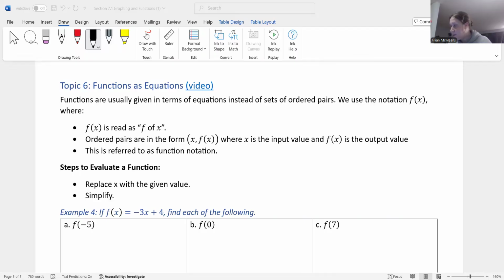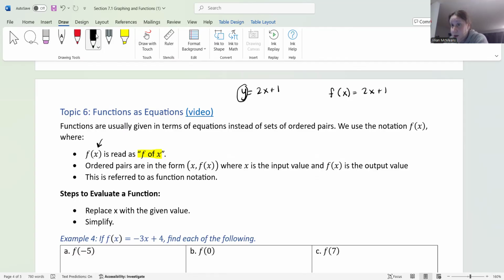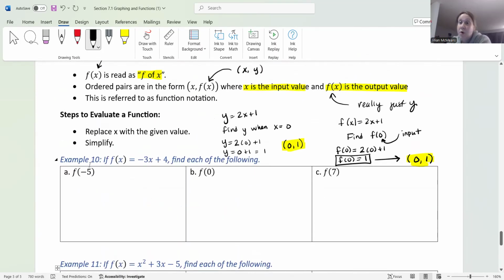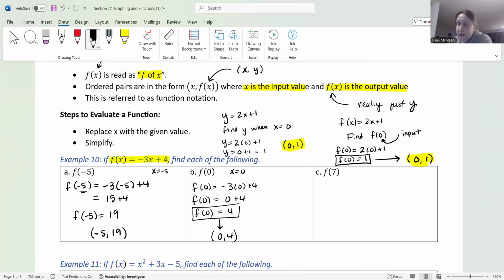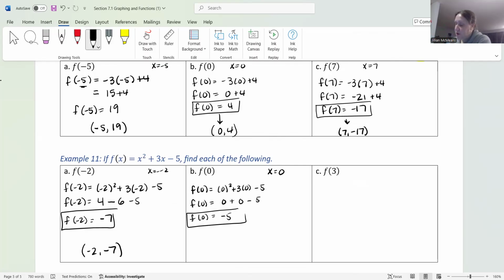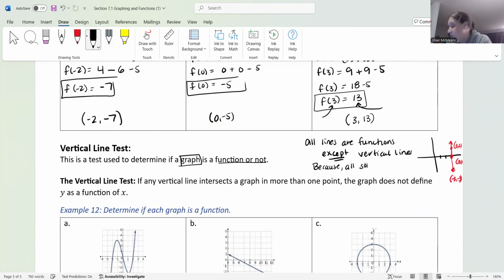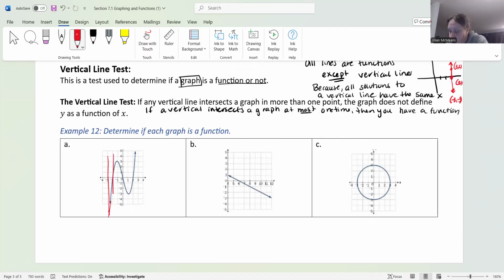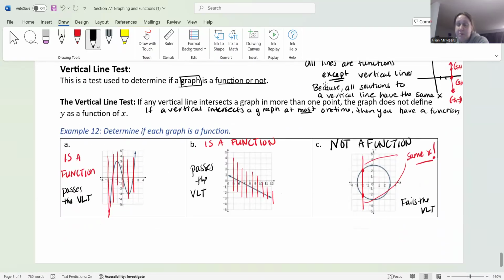M143 Section 7.1 Topic 6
Equations and Functions (function notation and the vertical line test)